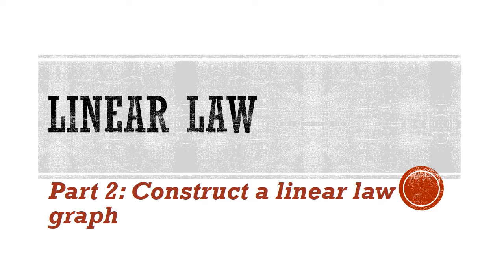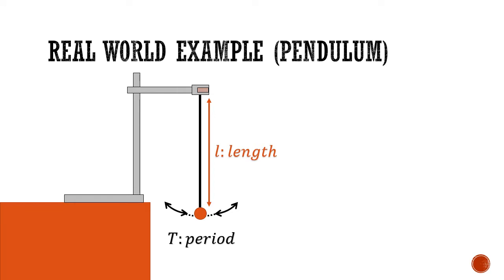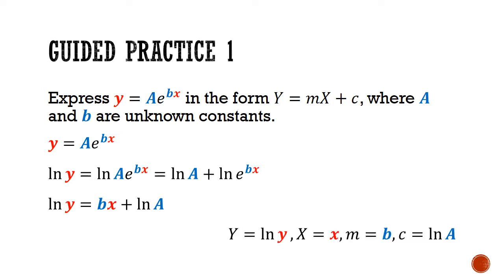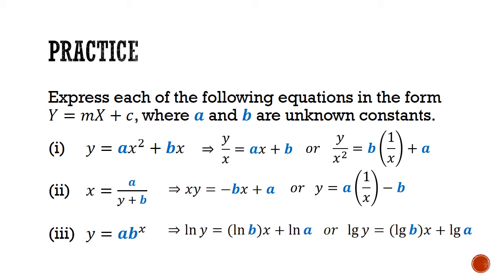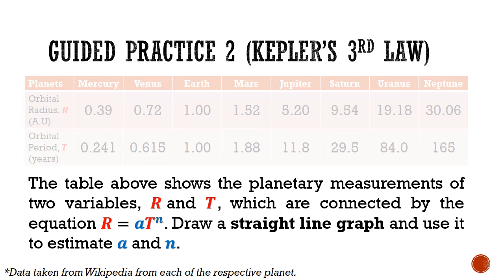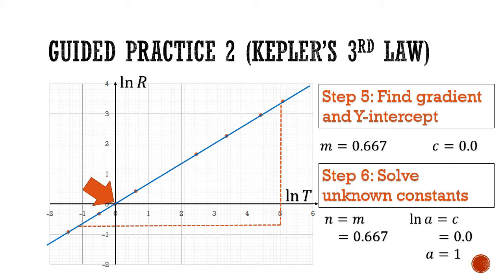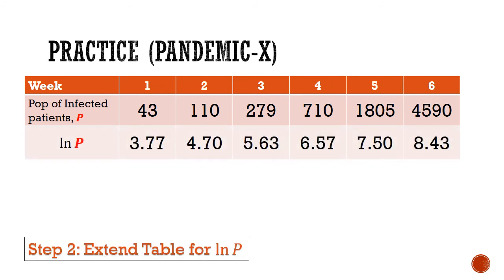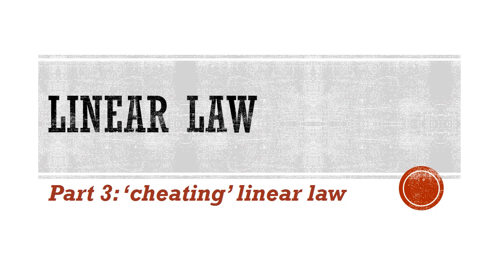Linear Law 2: Constructing Linear Law Graphs (A-Math)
This is the part 2 of the linear law series which covers how to construct linear law graphs and using the graphs to estimate the values of unknown constants.